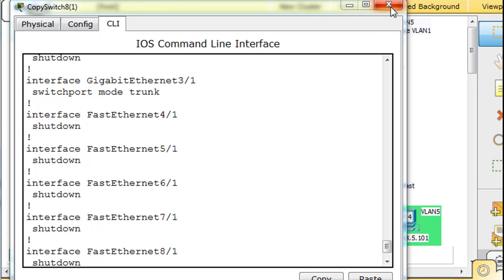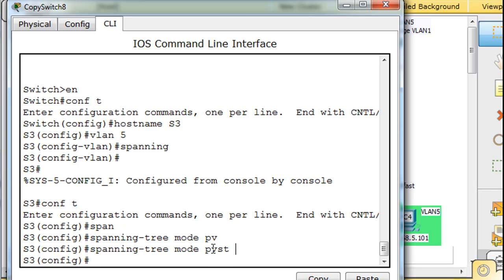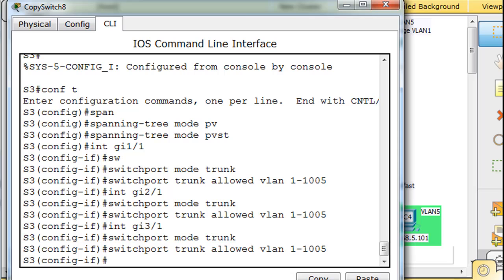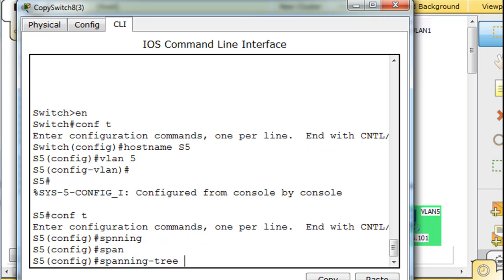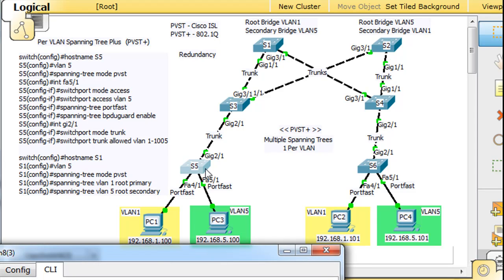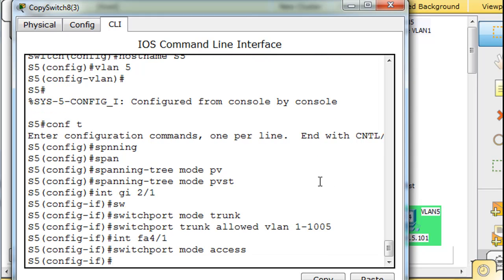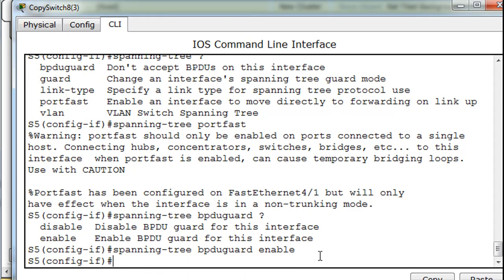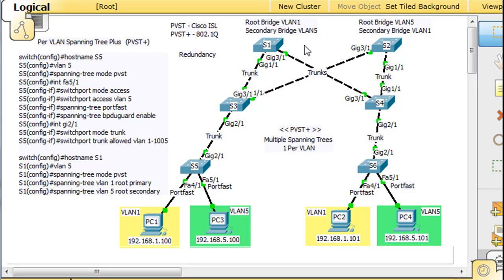PVST+ Per-VLAN Spanning Tree Protocol - Part 2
A tutorial on Per-VLAN Spanning Tree Protocol (PVST+) for the Cisco CCNA using Packet Tracer. In Part 2, I configure the final two switches for a PVST+ implementation. A VLAN is added to the switches, the trunk ports are configured, and the access ports are configured, including Portfast and BPDUguard.

If you would like more information, and to download the PT starter file, go click on "CCNA 3" and "PVST+"